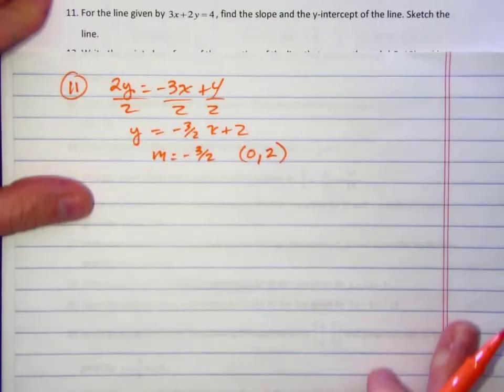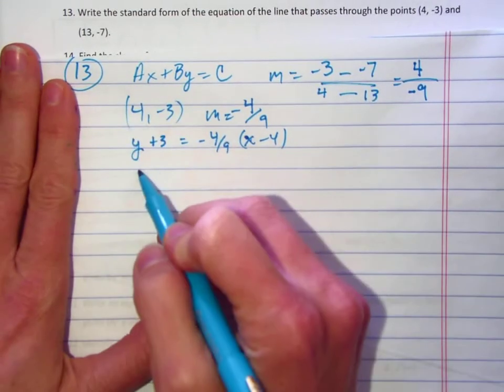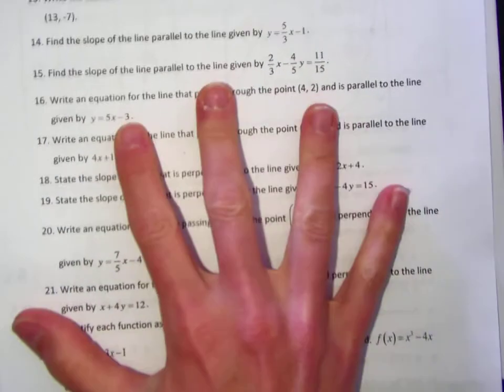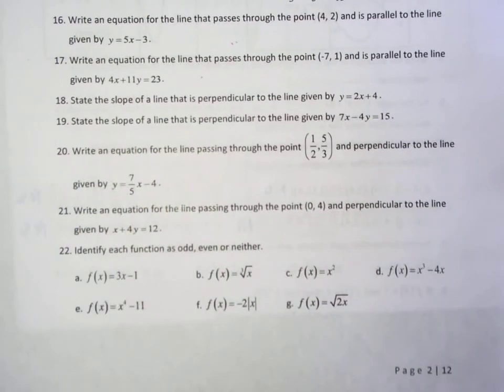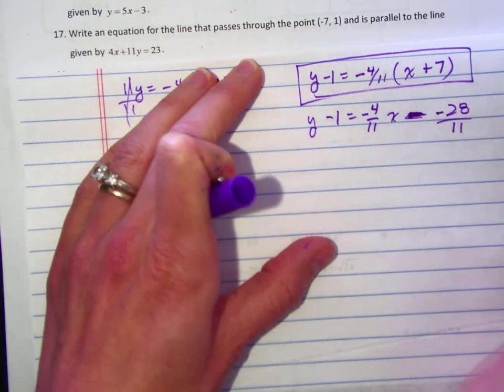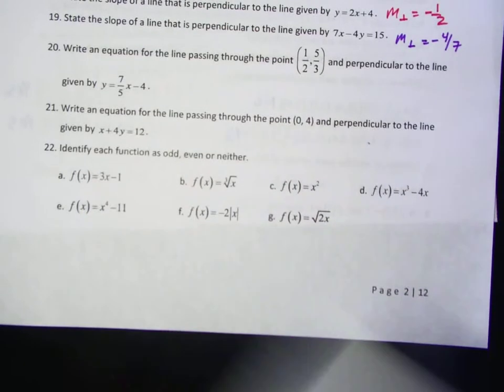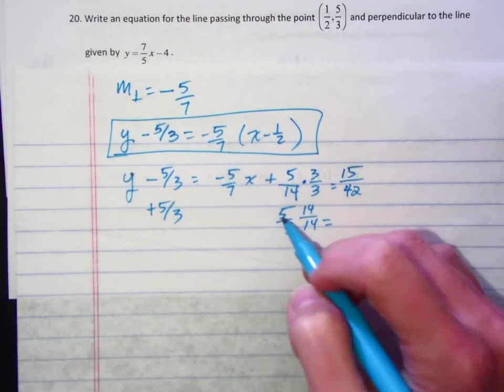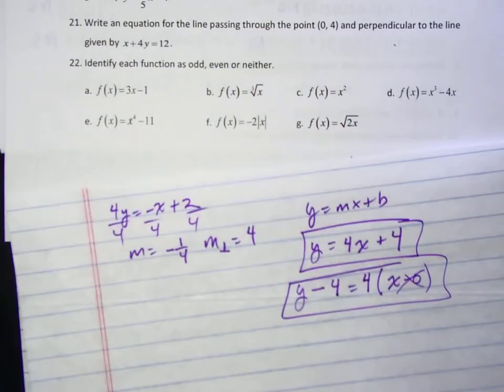Final Exam Review 11-20